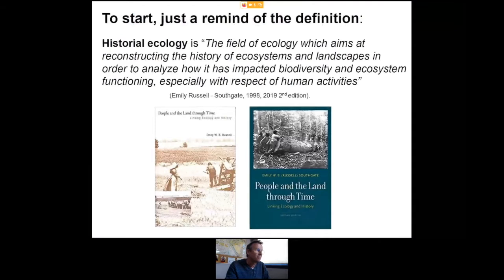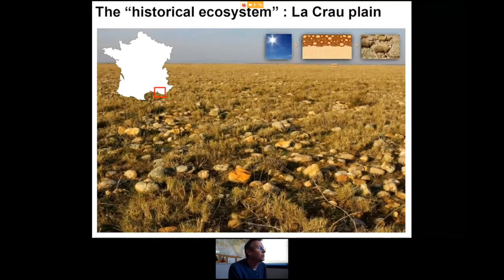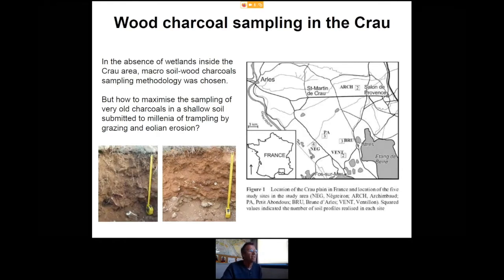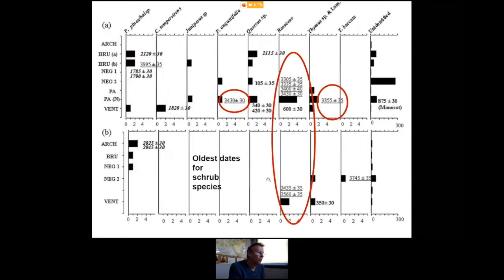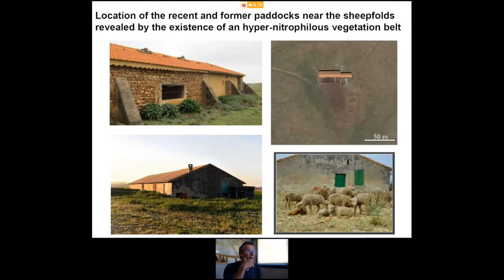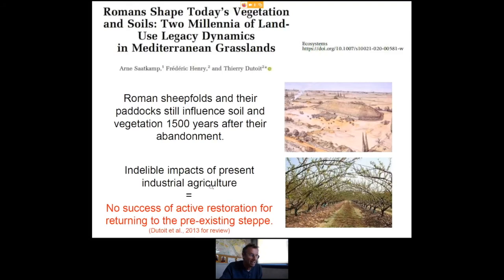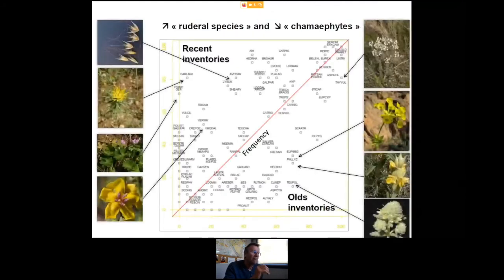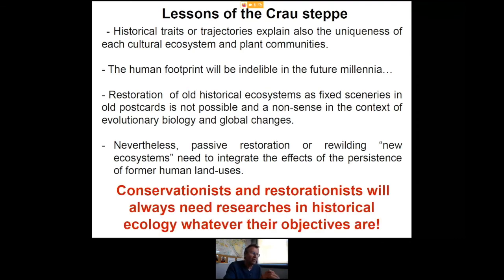KEYNOTE - Historical ecology and biological conservation. Lessons from a mediterranean steppe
Conference Keynote by Thierry Dutoit, IMBE CNRS, France, in Session 1 - Historical heritage and conservation management